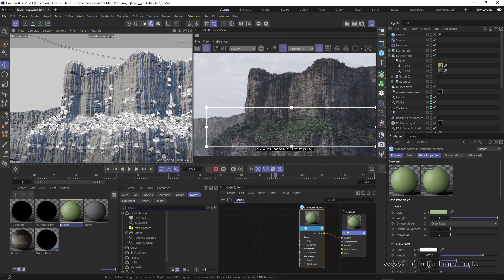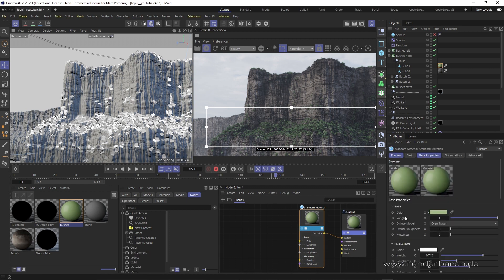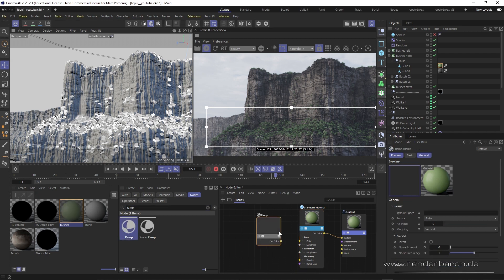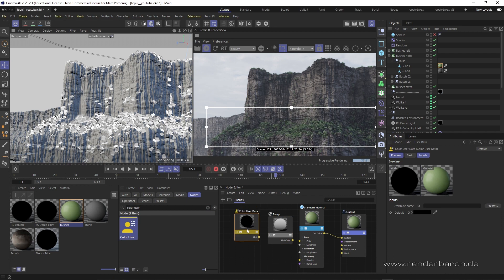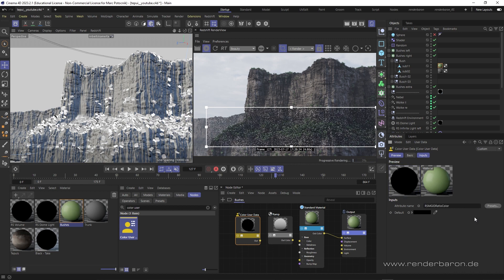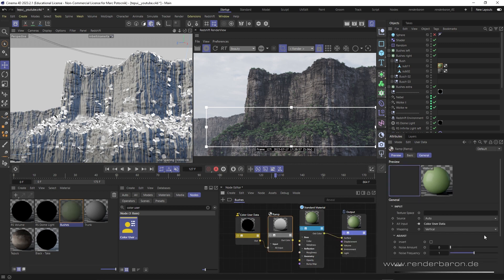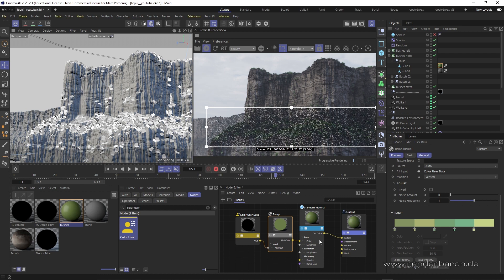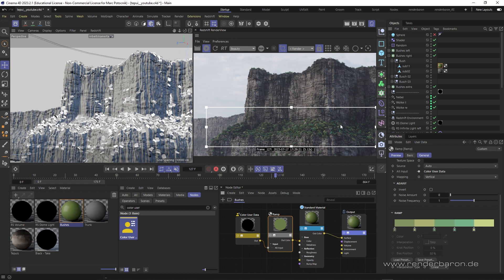Did You Know? Redshift for Cinema 4D: Color Variation Shader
The "Did You Know? Redshift for Cinema 4D" series provides simple answers for complex tasks fast. Every Wednesday on this channel. Hosted by Cinema 4D Master Trainer Marc Potocnik, studio renderbaron. Ep.01: A Color Variation Shader with the Color User Data Node (providing more artistic control than the new Jitter Node).

Project shown in the video, a work for ZDF/ Second German Television channel